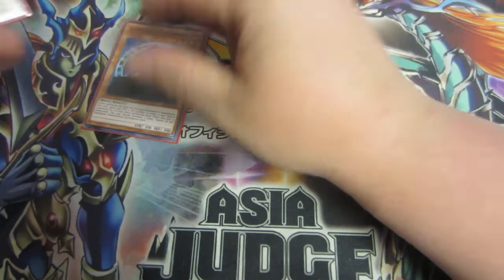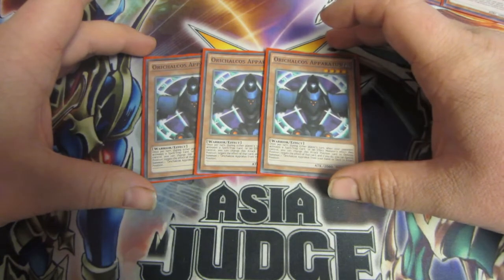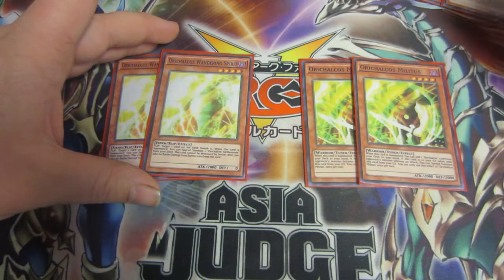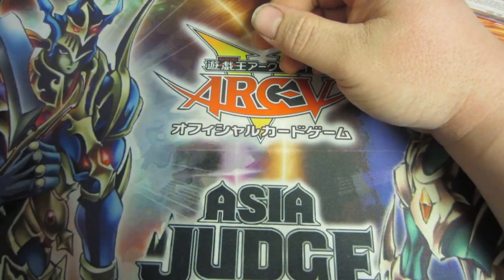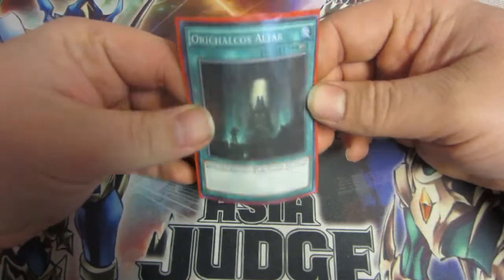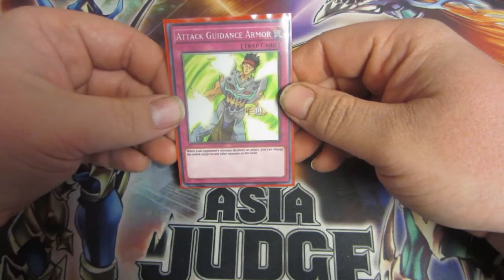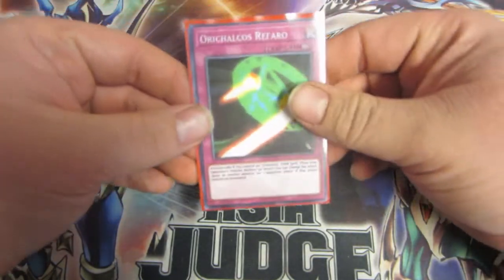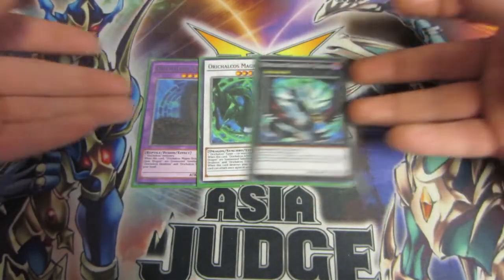Yu-Gi-Oh! Deck Profile - Valtor Orichalcos Deck Update (RSO Character Deck)